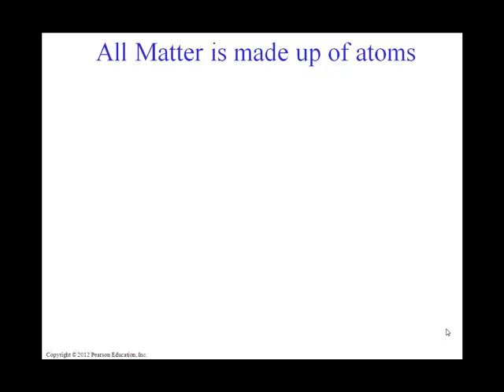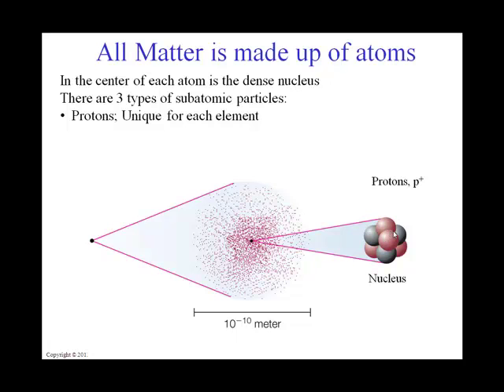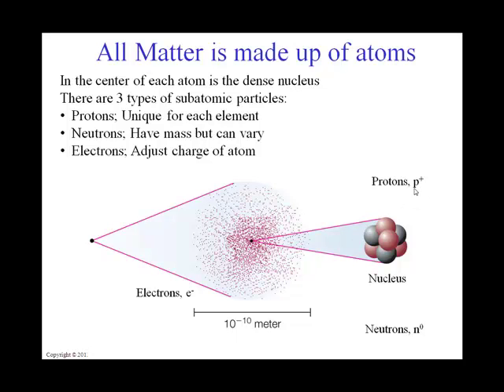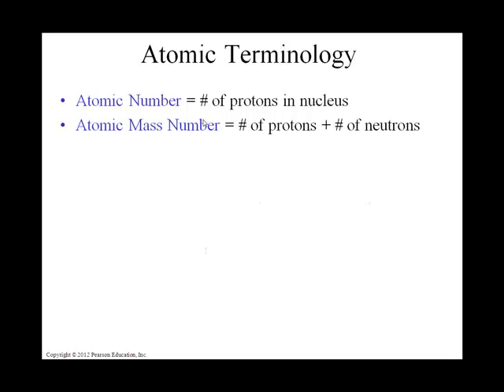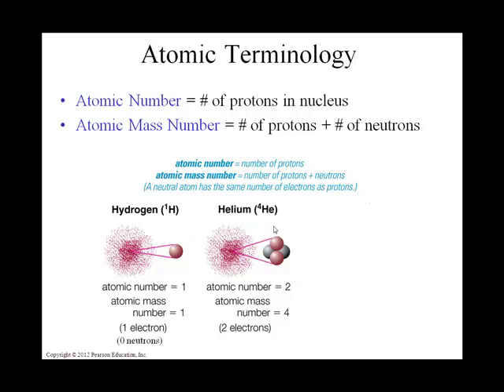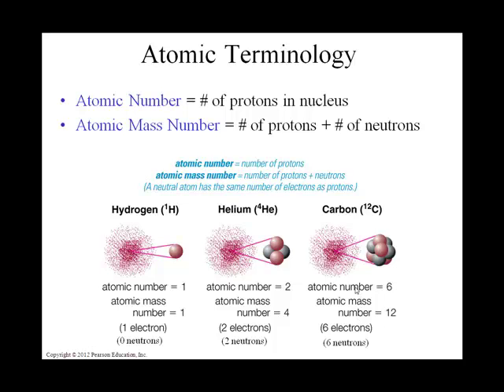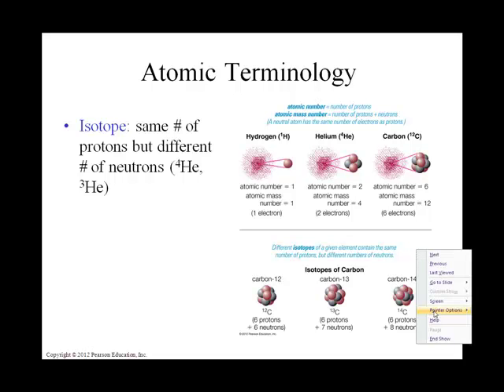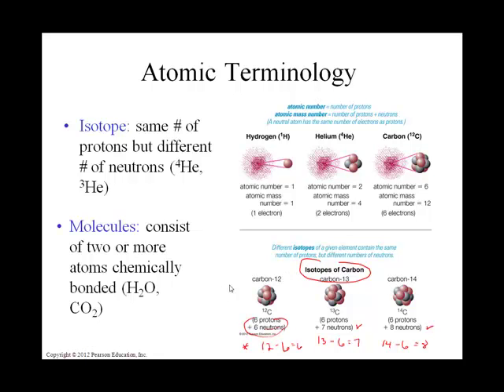Ch05B Structure of an Atom